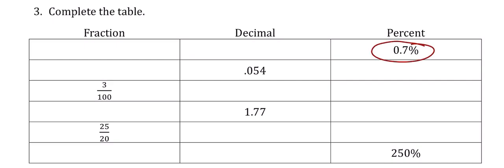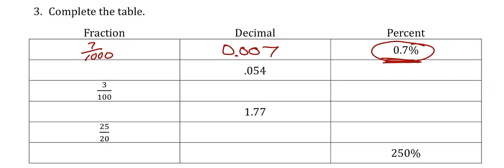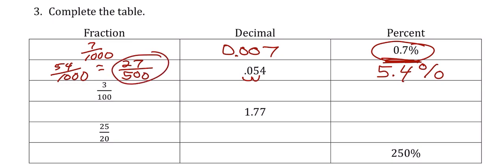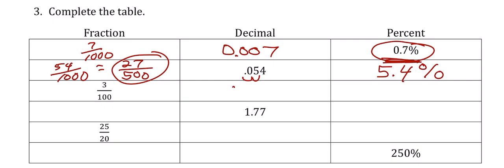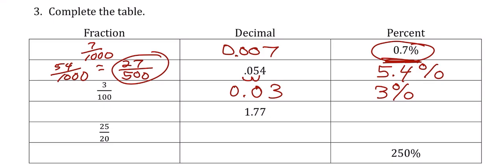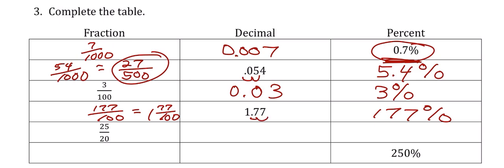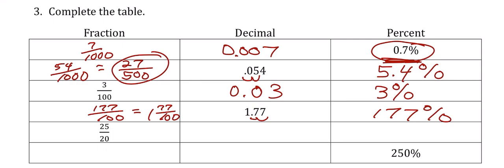Pre-Algebra Lesson 15 Problem 3